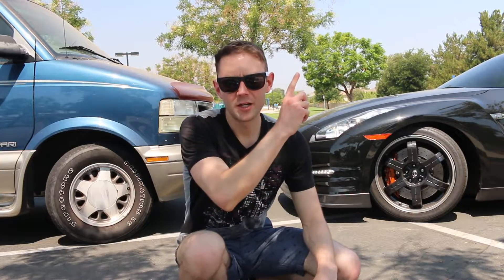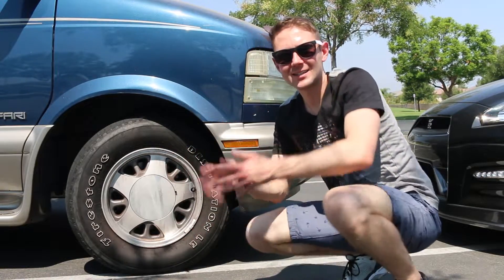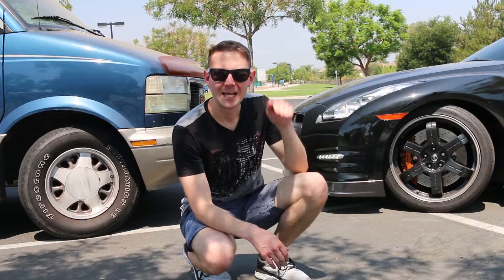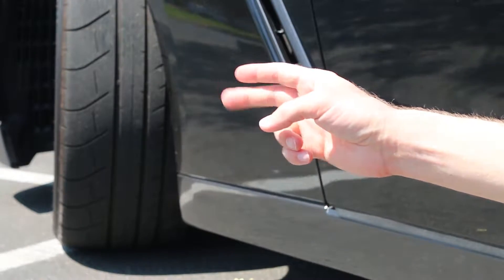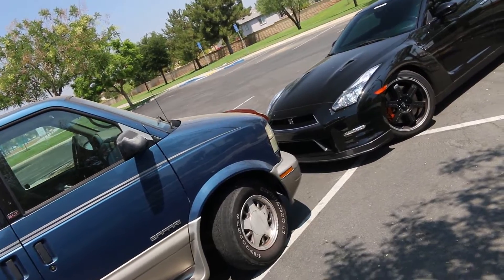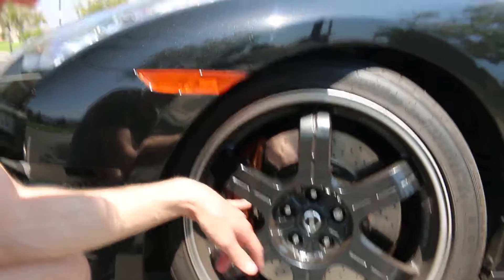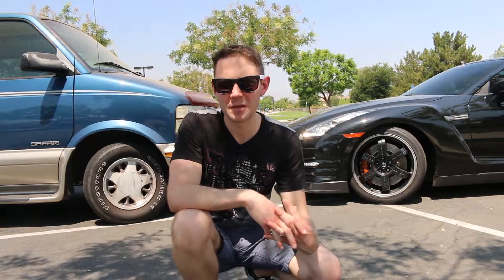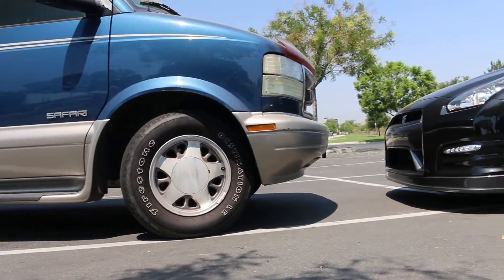Are Bigger Wheels Better? Part 2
Are bigger wheels better? I'm following up my last video with a different perspective on what makes a wheel good. Size does matter, but maybe not how you think!